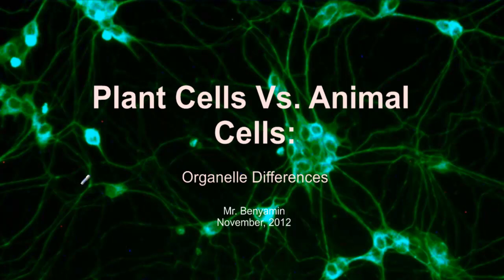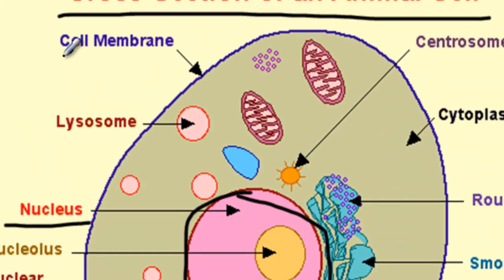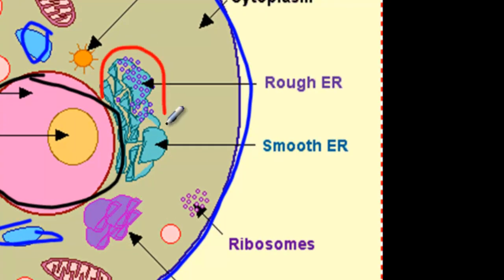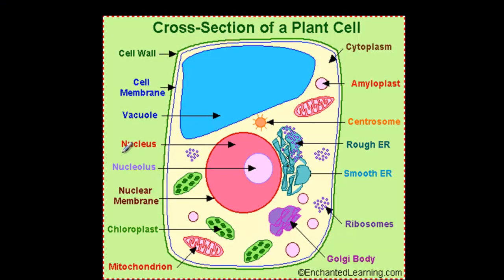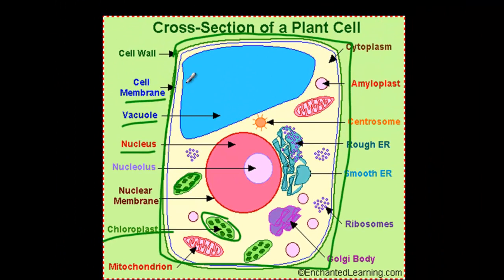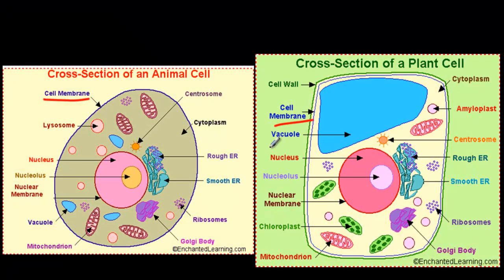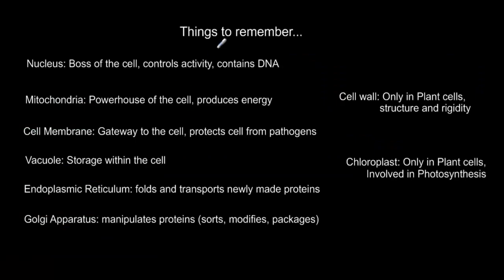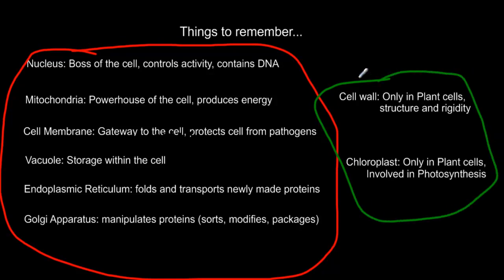Plant vs Animal Cells - Differences in Organelles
A simple video I made for my Adolescent Development class Website. It outlines the key differences between plant and animal cell organelles. I was sick while recording this, I'm always sick, so there is so pauses and sniffling, otherwise I'm quite happy with the results.